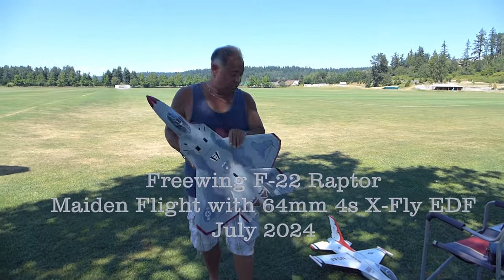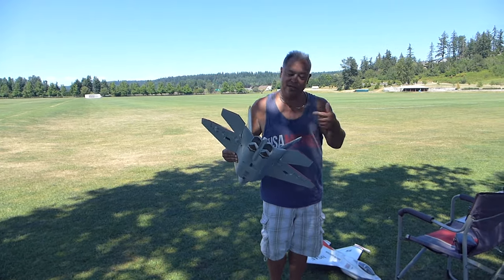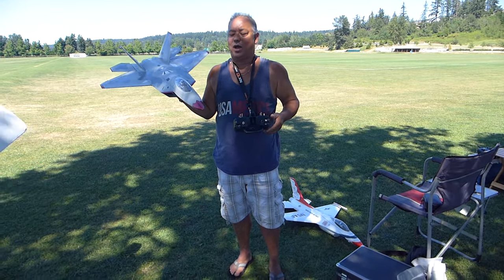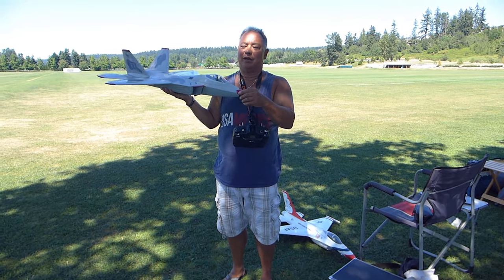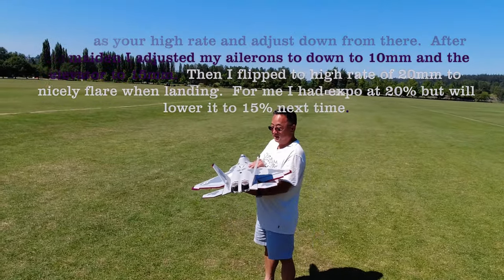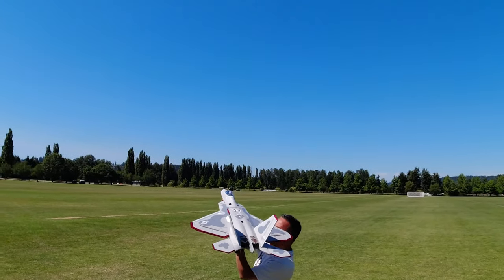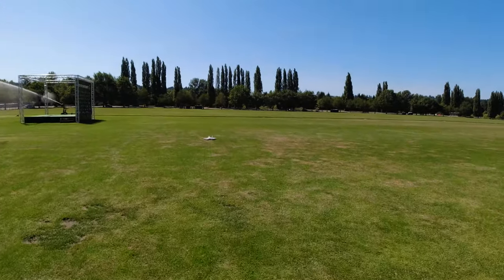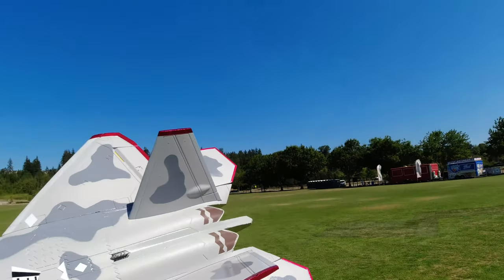Freewing 64mm F-22 Raptor with XFly 4s 3200kv EDF Maiden Flight Video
2 years later I finally maiden flew the Freewing 64mm F-22 Raptor.  I brought it out a few times last summer but was afraid to fly it due to the amount of time I spent on this custom build.  She was too pretty to crash it on the first flight.  This summer I've maiden flown 6 other planes and jets and figured it was time to throw this bird up.  I think she could use a little more fine tuning which I will do the next time I fly.  I also decided to buy a few of the SMC 2400mah 15.2V Lihv high voltage packs to put in this jet, as well as my new FMS F-16 Fighting Falcon.  I'm also removing the afterburner system.  It just added some weight and the LED module attached to the back of the EDF blocked airflow.  The next flight should be much faster.  I'll post another video once I get it dialed in.

The specs are at the end of the video but I'll list it here:

1. X-Fly 64mm 4s 3200kv EDF (Very well built EDFs.  I have a lot of 50mm and 64mm Xflys in my jets.  They are very powerful but they suck the juice out of the batteries.  So fast speeds and short flight times)
2. Skywalker 60A ESC
3. 2200mah 4s 75C LiperiAir Lipo
4. ESC timing set to high: 64.8 Peaks amps, 1,000.3 peak watts, 14.81 voltage minimum at full throttle
5.  ESC timing set to low: 61.79 Peak amps 963.3 peak watts, 15.07 voltage minimum at full throttle

Freewing 64mm F-22 Raptor Build Video
This was in bare foam kit and was built from scratch